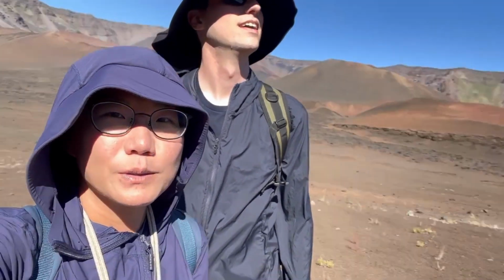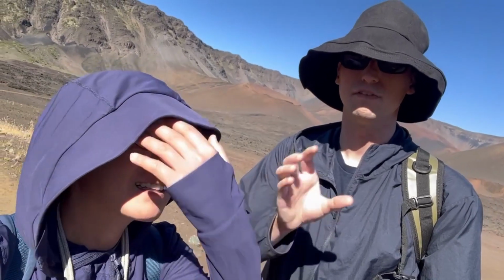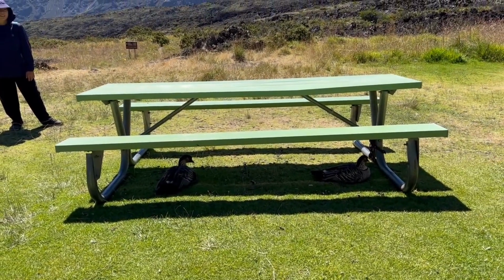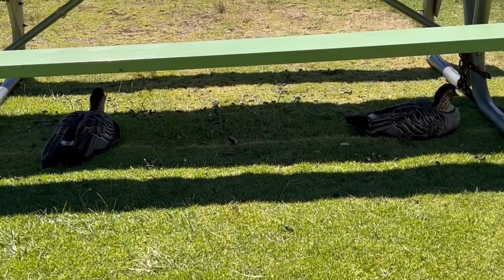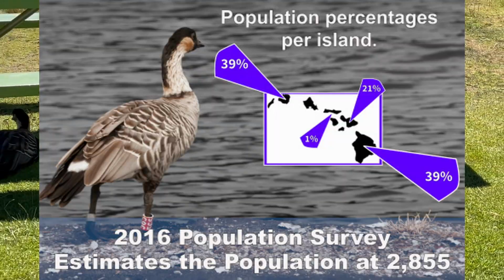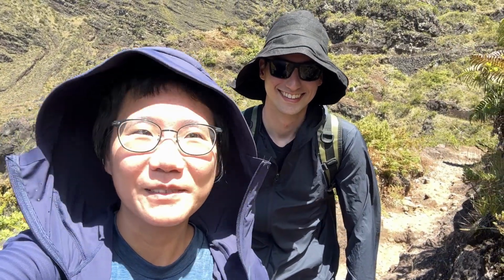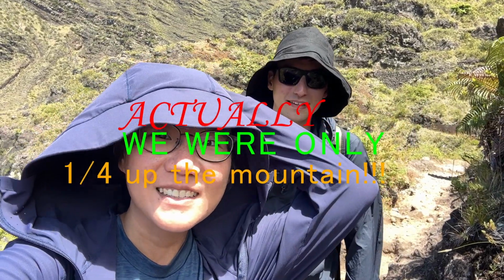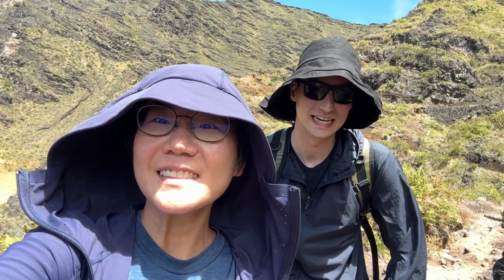Haleakala Sunrise + Shifting Sands Trail - 8/3/2023